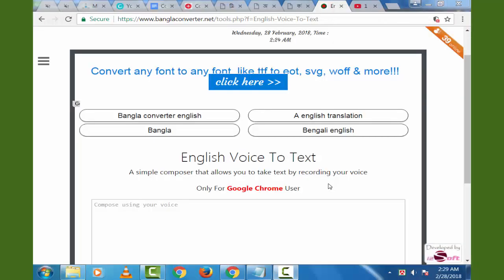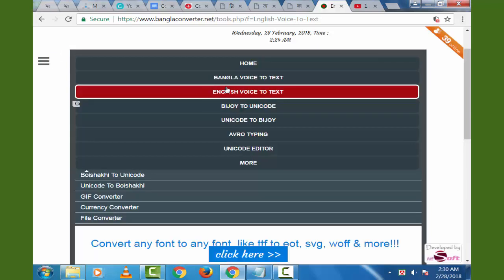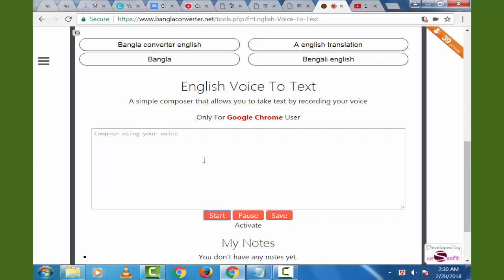English voice to text -কিভাবে ইংরেজিতে কথা বলে তা টেক্স আকারে কনভার্ট করবেন